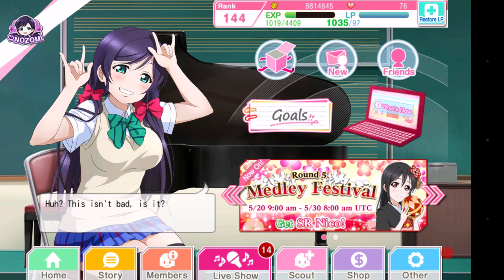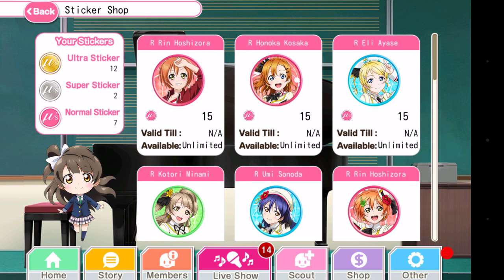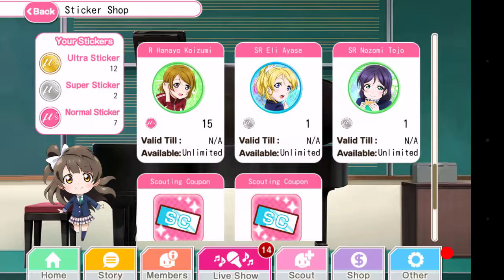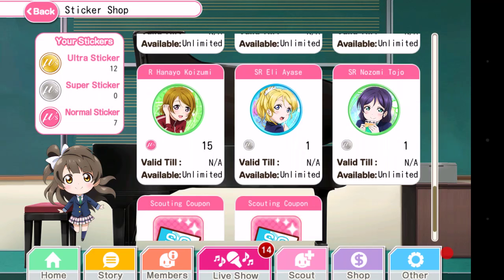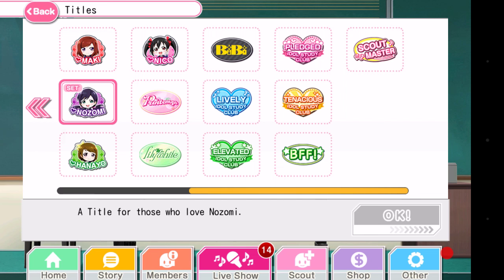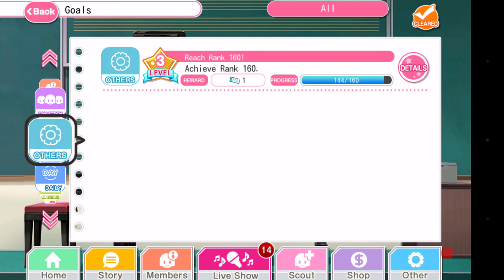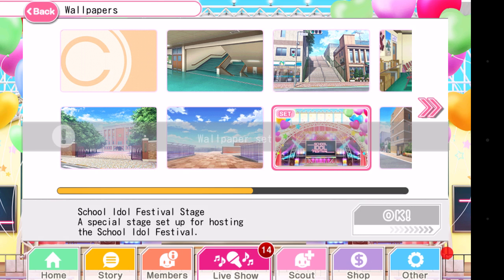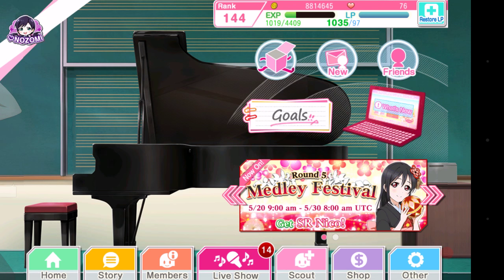Love Live! School Idol Festival: EN Sticker Shop/Update Tutorial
IMPORTANT: You cannot sell Promo URs, Alpacas, Teachers, or resell the Rares/SRs back to the sticker shop for stickers.

Question of the day: What do you think of the new update?